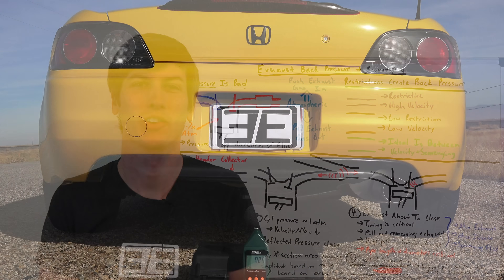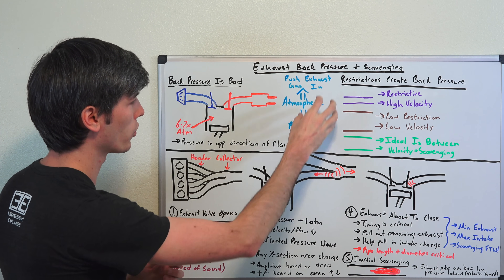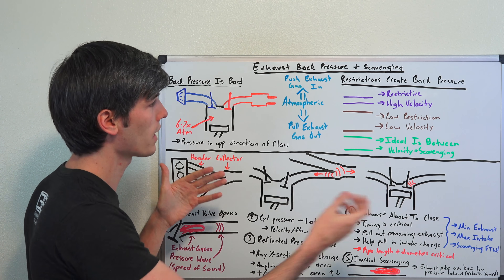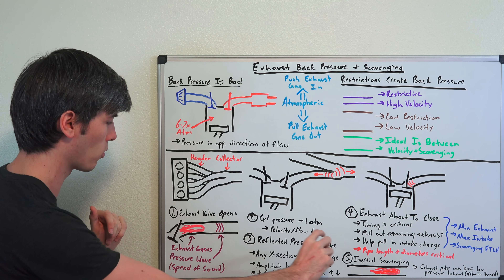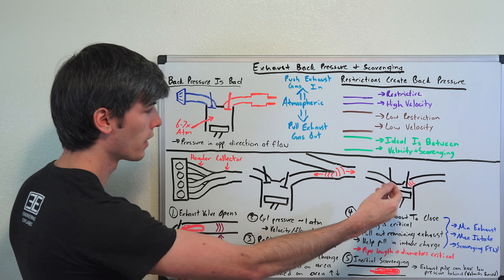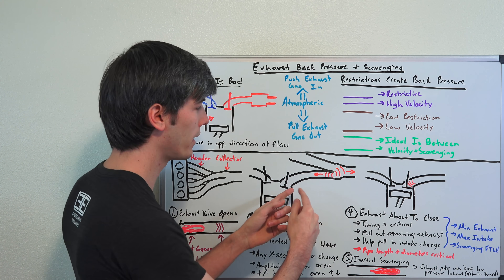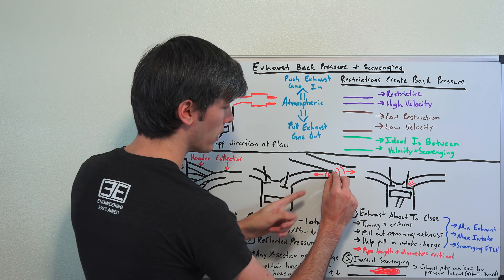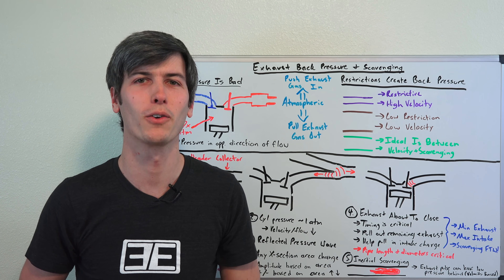Stop Saying Car Exhausts Need Back Pressure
Why Car Engines Don't Need Back Pressure + Exhaust Scavenging
Awesome Car Products

Do cars need back pressure? How should you size an exhaust? What exhaust diameter is too large, or too small? What is exhaust scavenging? What is wave scavenging? Why is exhaust velocity important?

Cars don't need back pressure. More specifically, internal combustion engines do not benefit from back pressure in the exhaust. Back pressure is a pressure in the opposite direction to the exhaust's flow. The goal of an exhaust is remove spent combustion gases as quickly and efficiently as possible out of the engine cylinders. Back pressure has the opposite effect, impeding exhaust flow.

Exhaust velocity, and exhaust scavenging, however, are highly beneficial. This video will discuss wave scavenging, inertial scavenging, and how exhaust pipe length and diameter play a critical role in exhaust velocity and scavenging effectiveness.